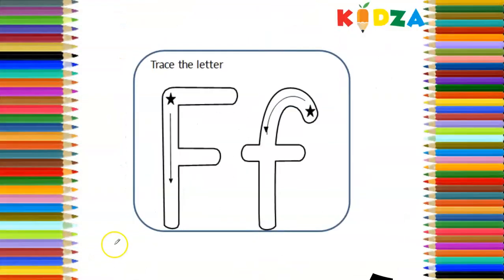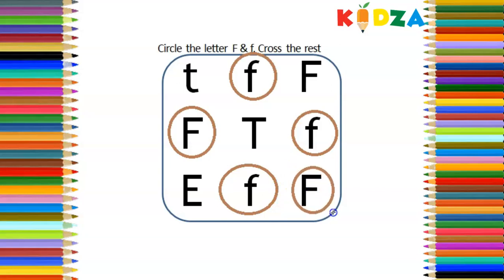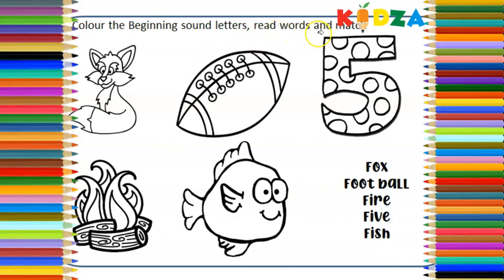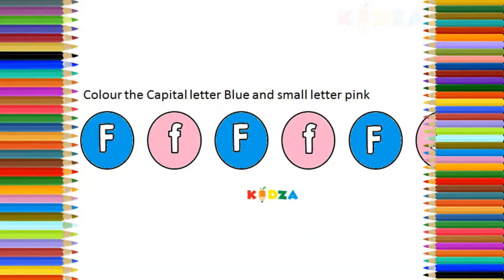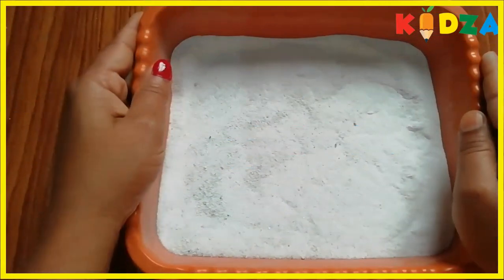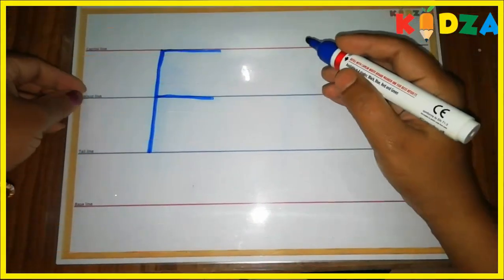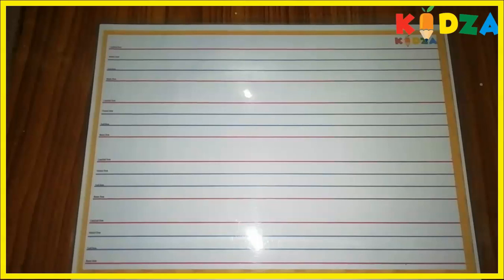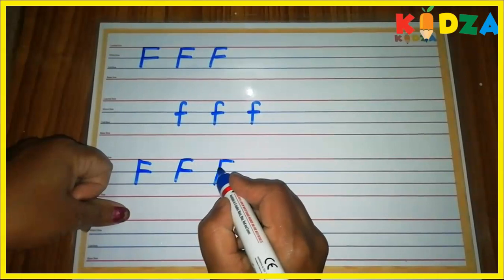ALL ABOUT LETTER F I Learn to write & read I Beginning sounds of the letter F I Trace the letter F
All about letter F
Learn to write and Read the letter and it's beginning sound picture